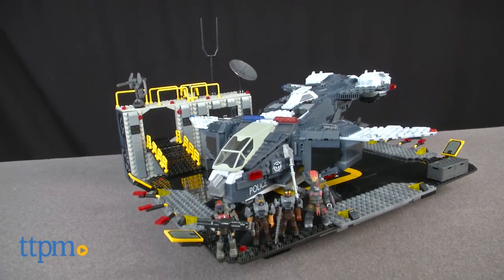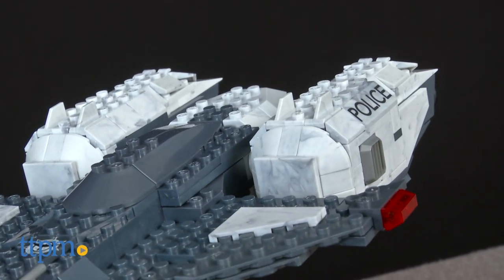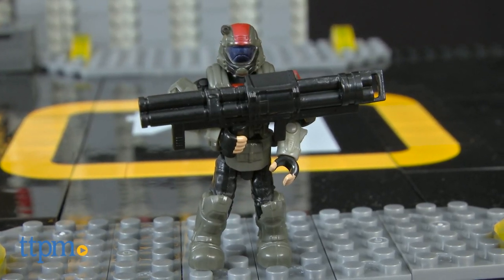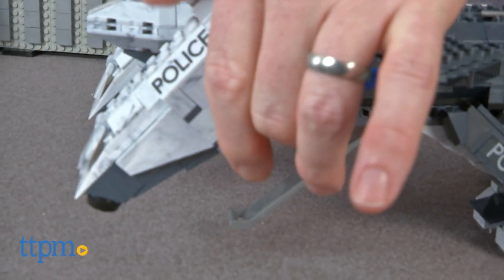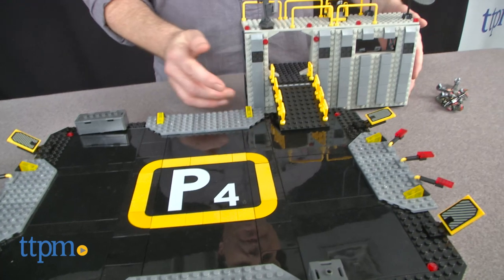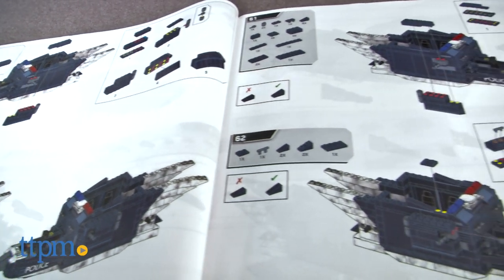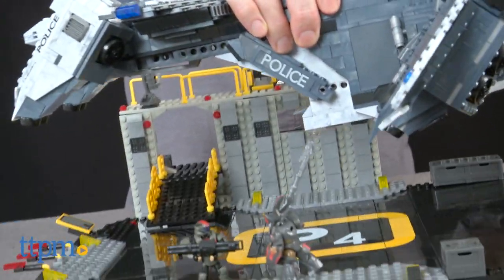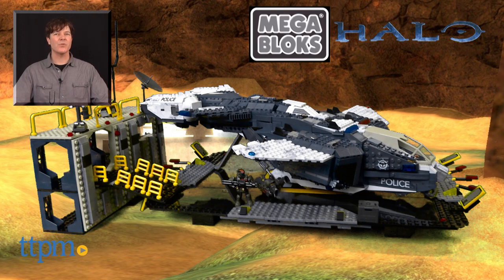Halo Signature Series NMPD Pelican Air Base from MEGA Bloks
Full video review of MEGA BLOK's HALO NMPD PELICAN AIR BASE from TTPM. 1,792-piece set that builds the NMPD Pelican Dropship, Air Base landing platform, and 4 micro-action figures of ODST Mickey, NMPD Pilot, NMPD Officer, and one Brute Chieftain.

Product Info:
This video features the NMPD Pelican Air Base set from Mega Bloks. Part of the Halo line that features vehicles, micro-action figures, and settings from the Halo video game series.